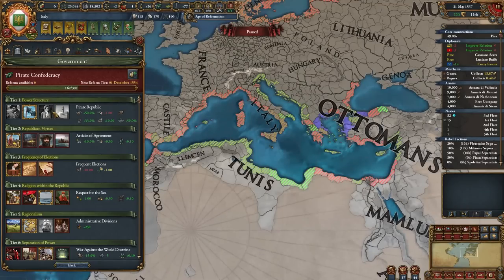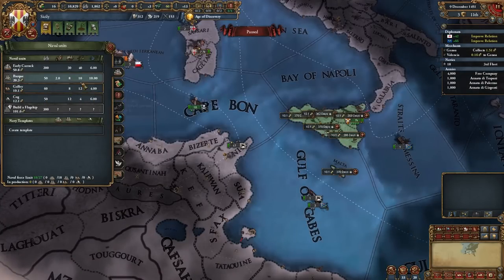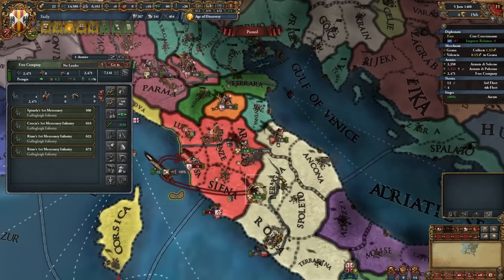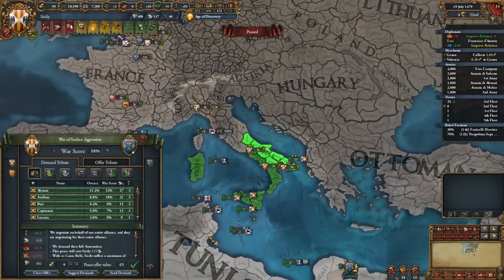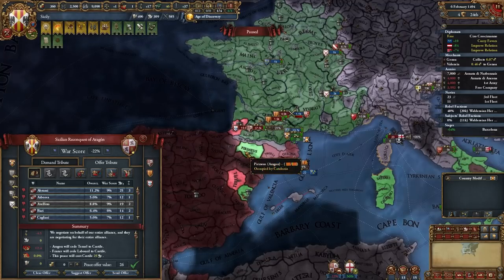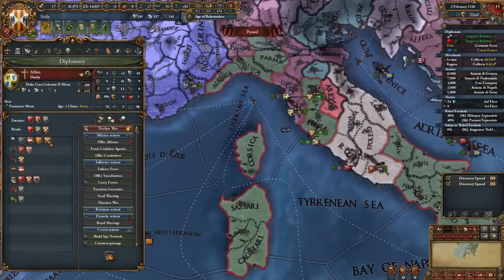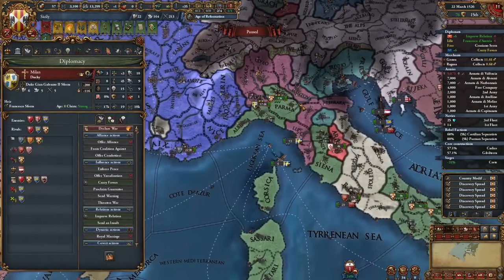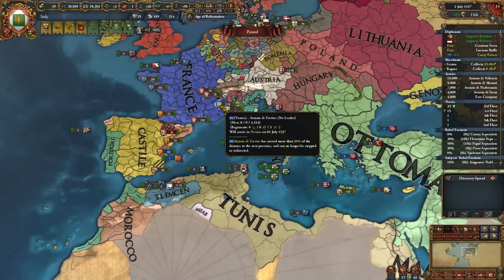I Formed Pirate Italy - EU4 1.34 Sicily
In this video I'll play Sicily. Sicily is similar to Naples, but weaker. On the bright side, it can easily become pirate republic

Timestamps:
00:00 Opening moves
01:31 Declaring indpendence and becoming pirate
02:48 Dealing with Naples and surviving the Tunisian invasion
04:37 Conquering Sardinia
06:15 Finding new friends
06:50 Saving Naples from France
08:51 Humiliating Pope
09:31 Being humiliated by Spain and conquering Genoa
10:59 Dealing with Milan and Florence
13:10 Second war against Spain
15:07 Using War Against the World and forming Two Sicilies
16:28 Forming Italy